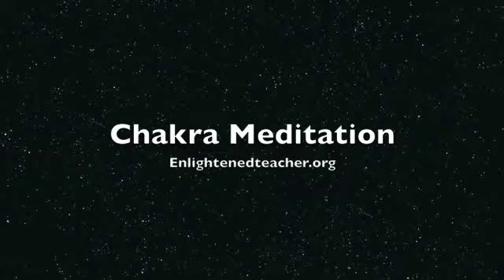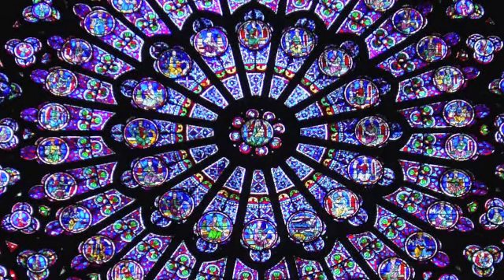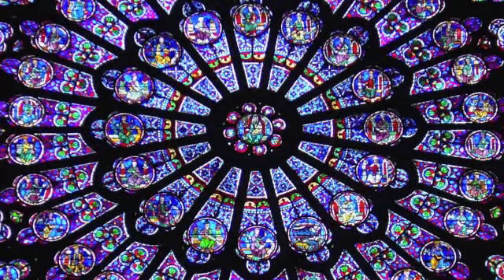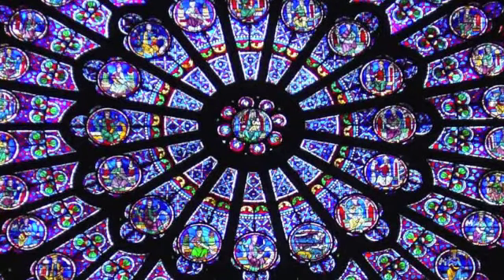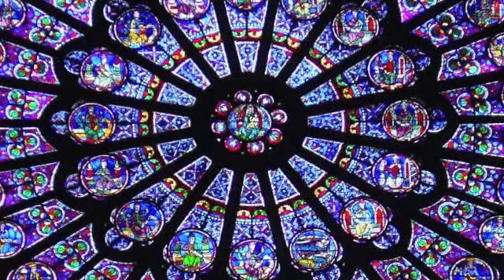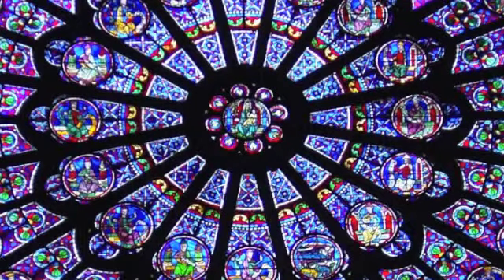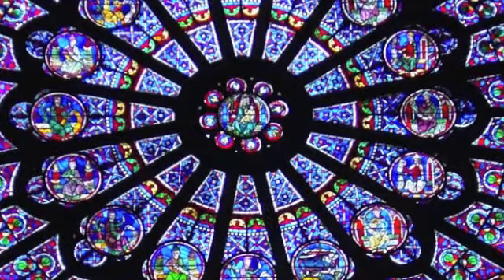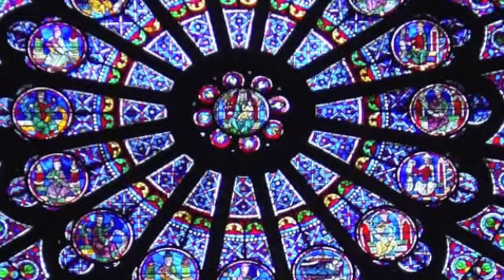Chakra Meditation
This is a meditation to help you balance your seven chakras.  These are seven energy systems that date back to Ancient India and are believed to exist within your etheric body.  When they are in balance your life will be full of energy and health, but when they are unbalanced it can often lead to disease and anxiety.